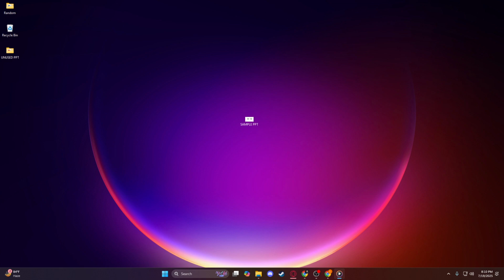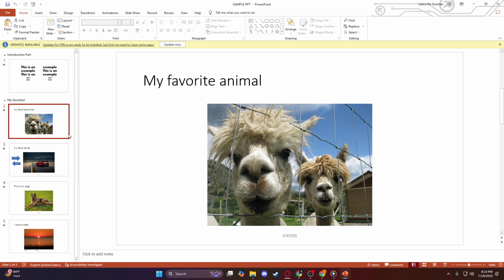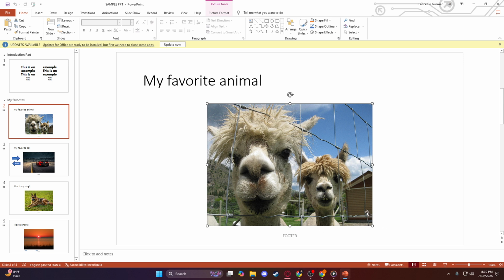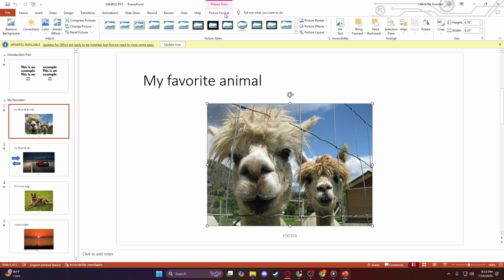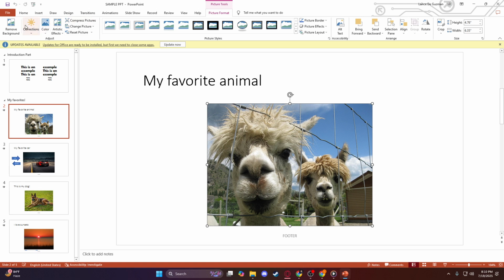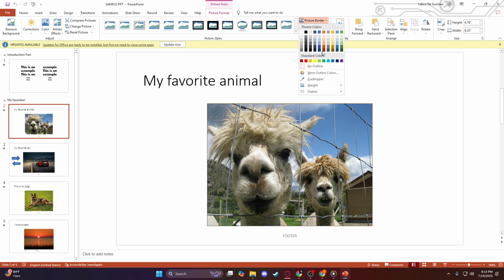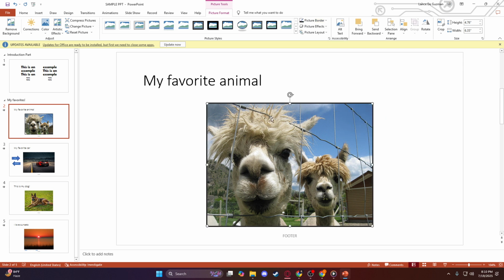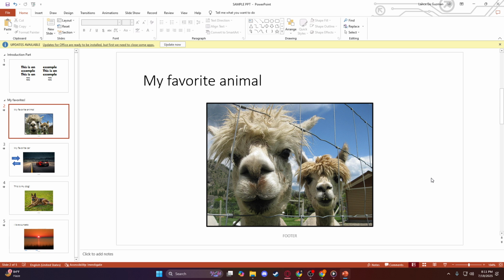How To Add A Border Or Outline To An Image In Microsoft PowerPoint [2026 Guide]